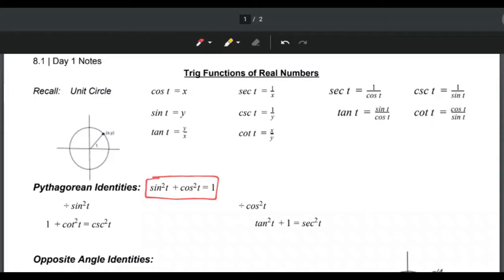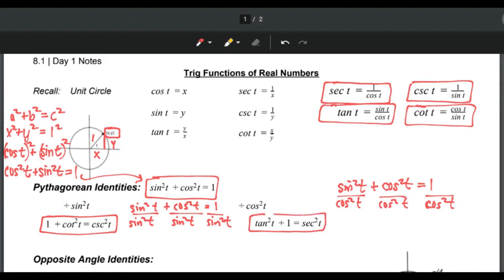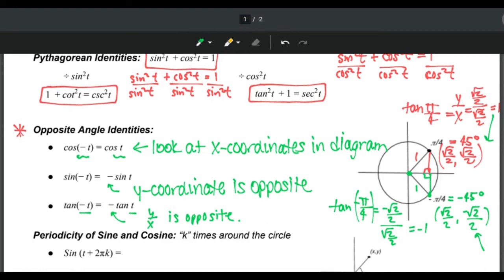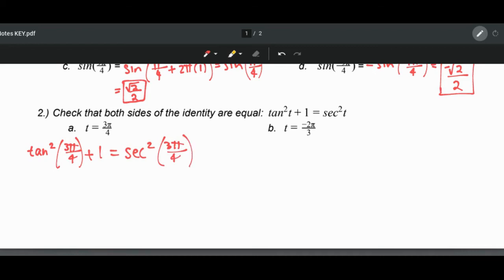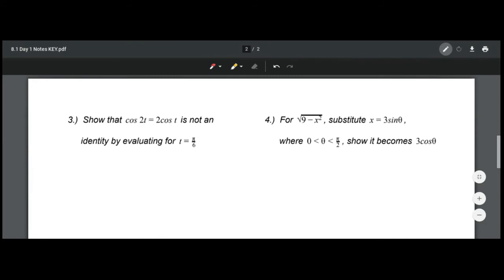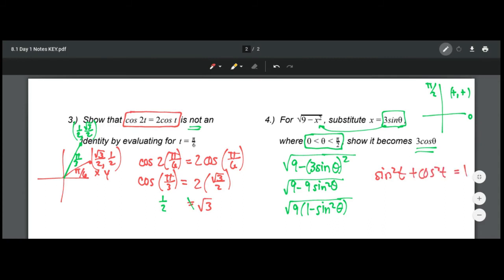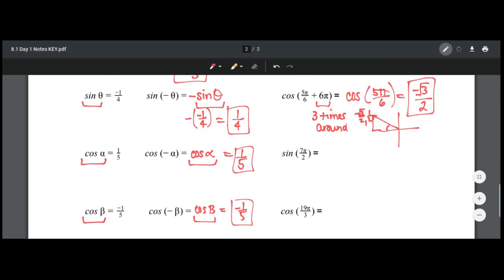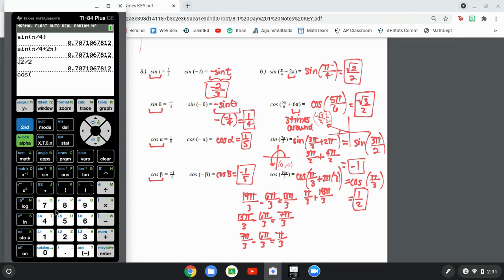HPC Ch 8 Day 1 8.1 Trig Functions of Real Numbers